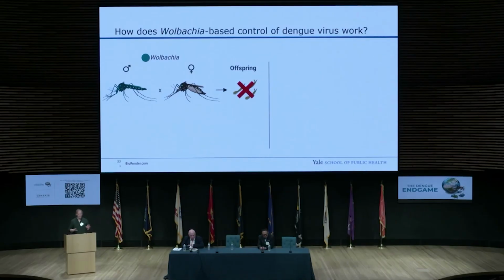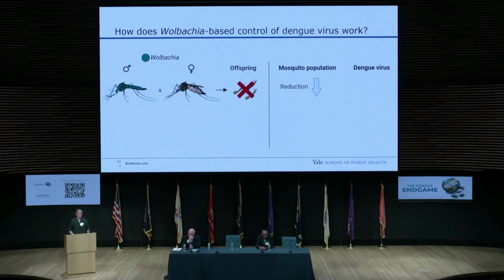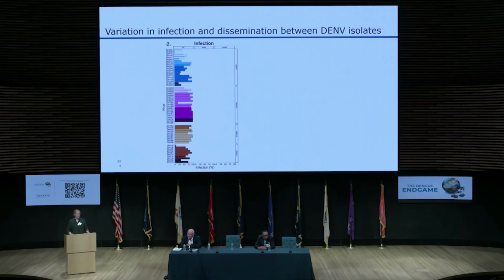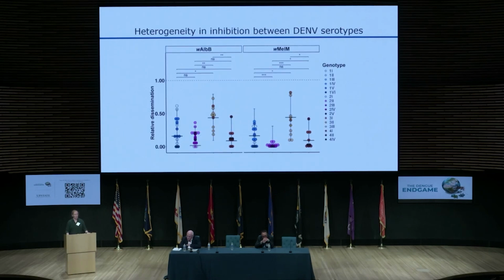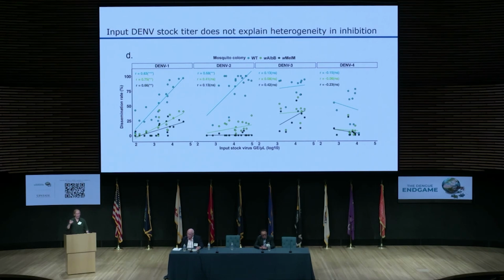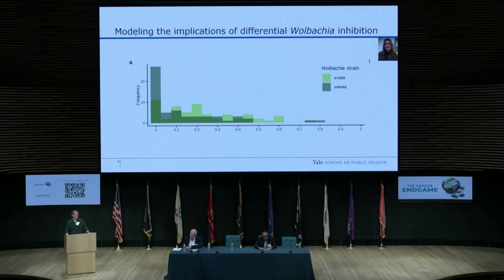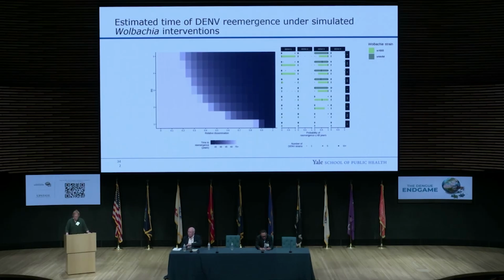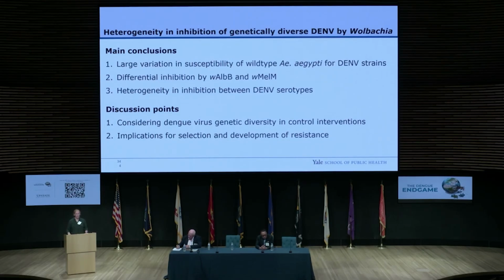Chantal Vogels, PhD. 2025 Dengue Endgame Summit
Chantal Vogels, PhD. Yale University. “Impact of dengue virus genetic diversity on inhibition by Wolbachia"